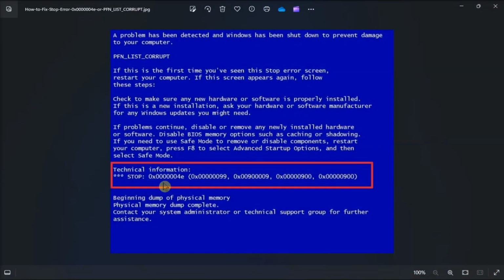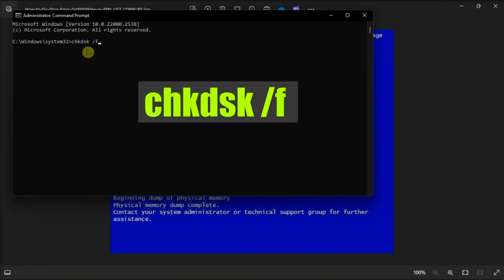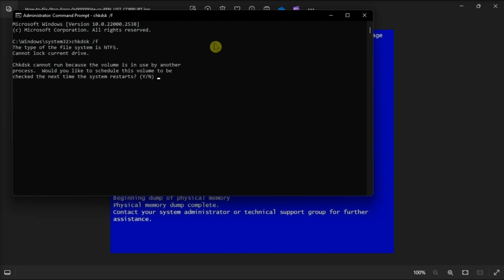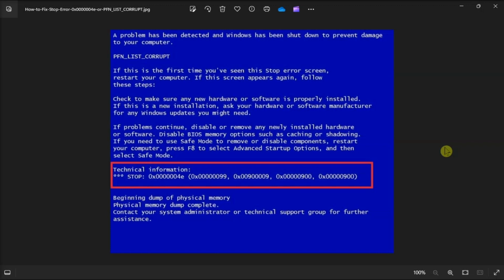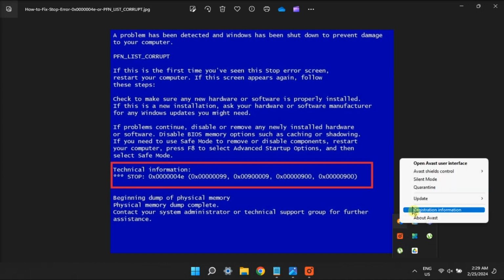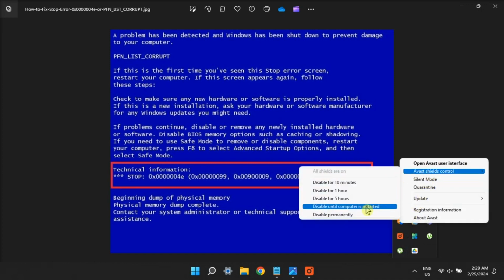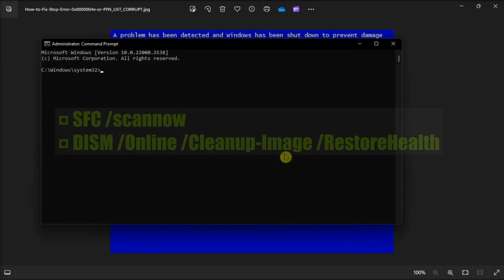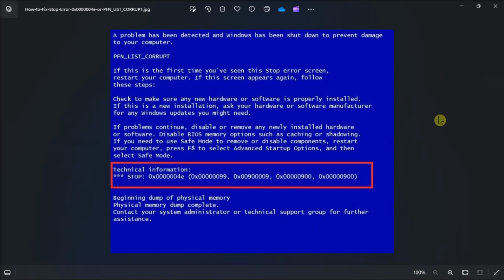How to FIX Blue Screen Error: 0x0000004E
Encountering error 0x0000004E on Windows 10 or 11?  Watch now to learn how to resolve this blue screen error on your Windows operating system!